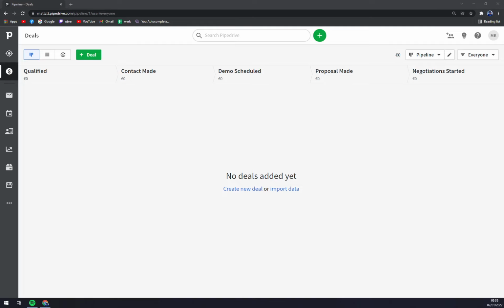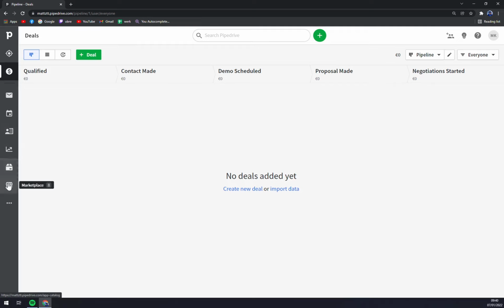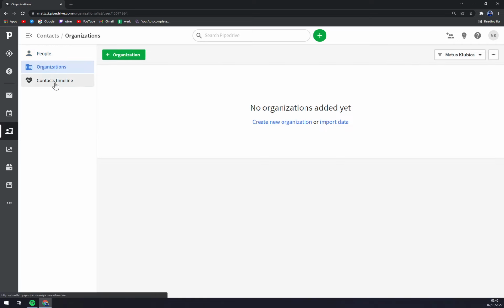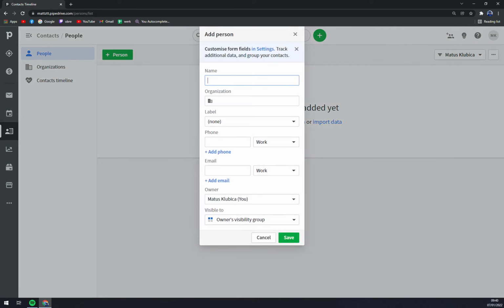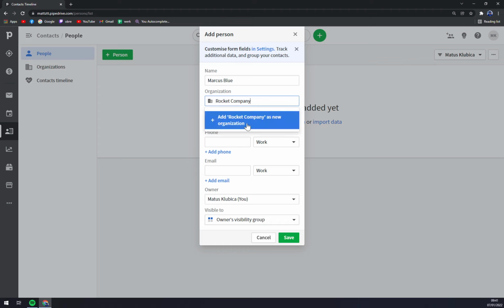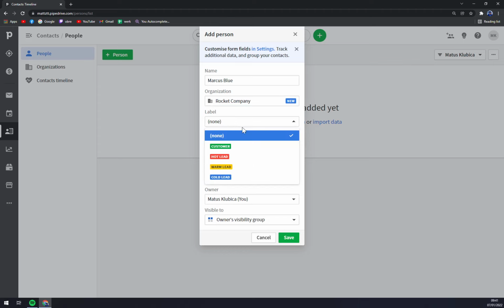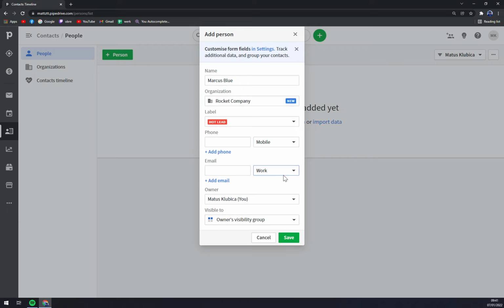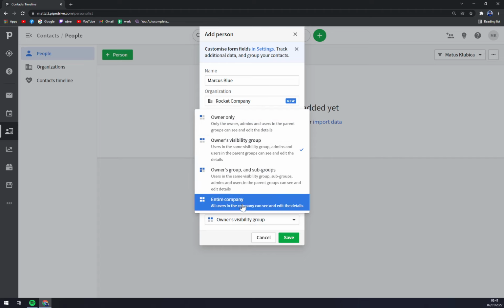How to Add Contacts into Pipedrive 2022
In this video you will learn How to Add Contacts into Pipedrive 2022

GET AMAZING FREE Tools For Your Youtube Channel To Get More Views:
Tubebuddy (For GROWTH on Youtube):